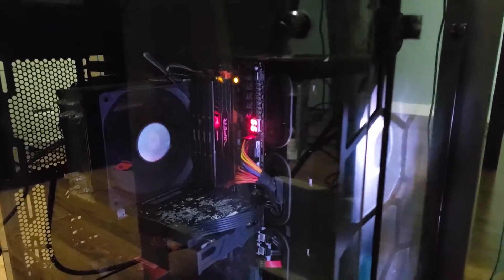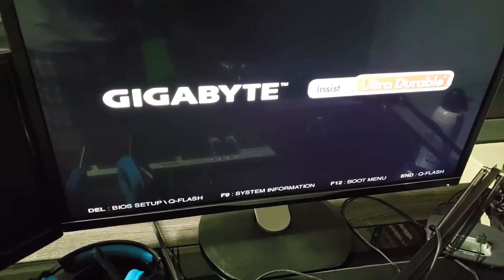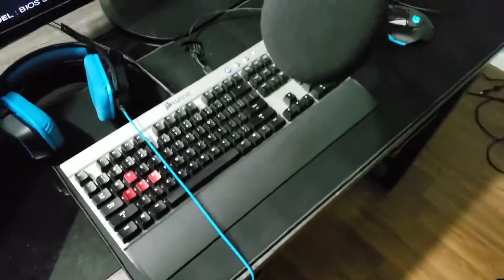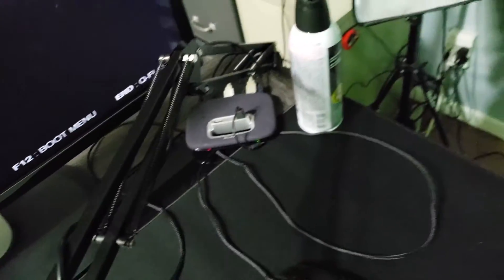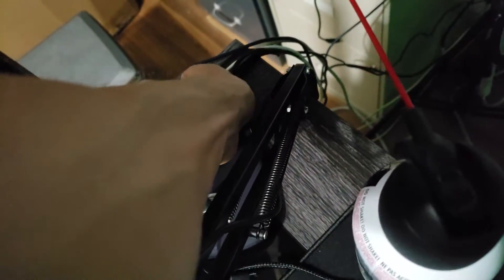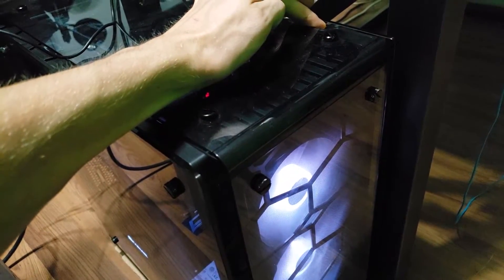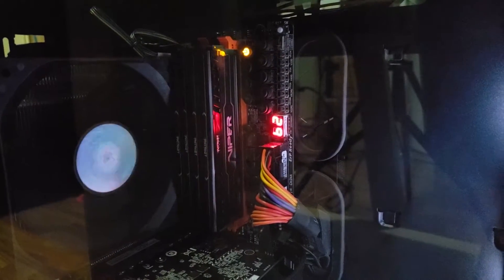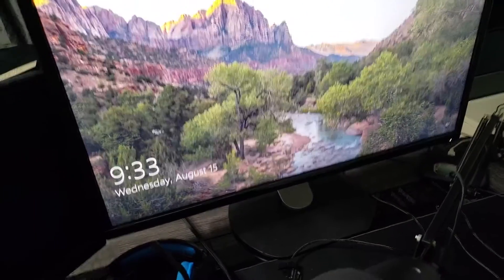Fix Error 99 Super i/o Boot Problem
Computer boots and gets stuck on 99 Super i/o boot problem.
Easy fix to try is to unplug usb hubs. 99 super i/o boot errors are the worst and makes the computer to get stuck on post.